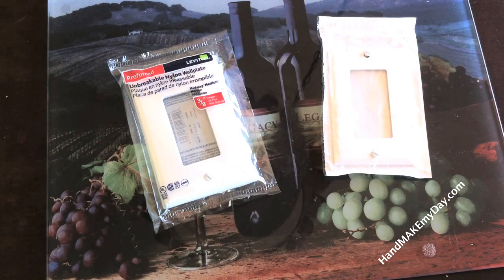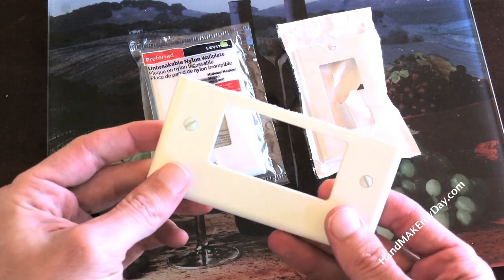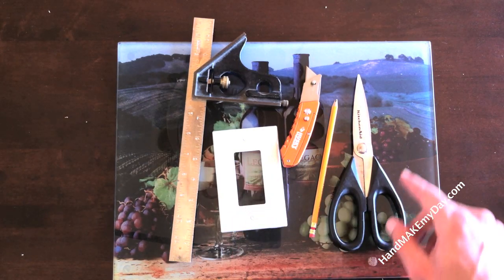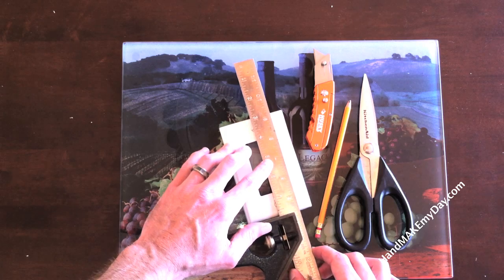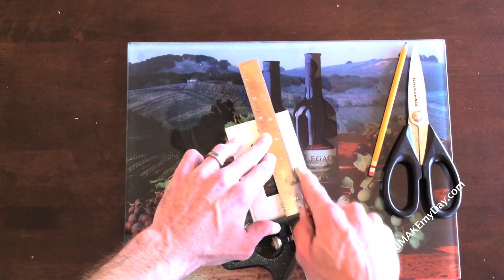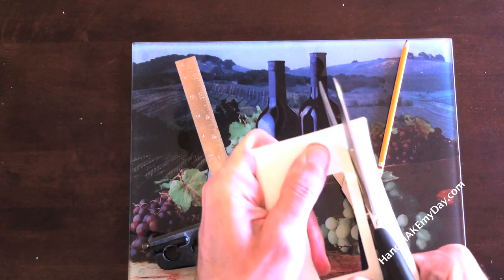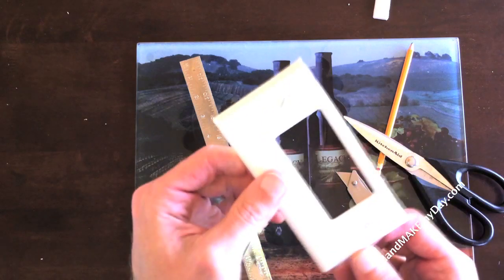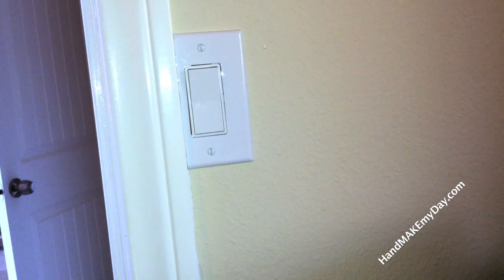How To Cut Nylon Wall Plates